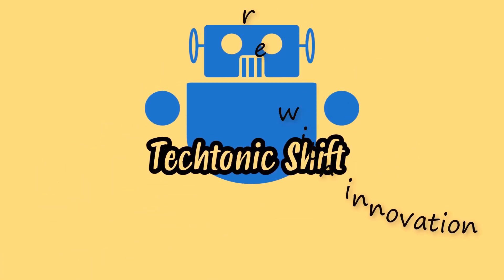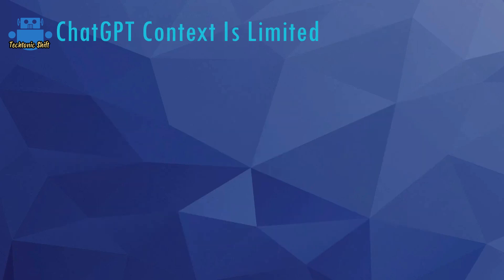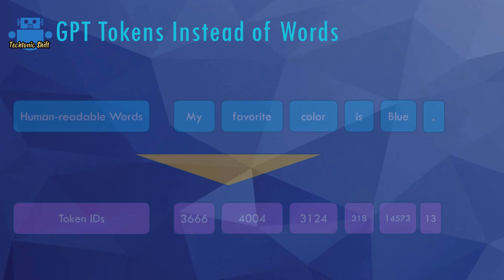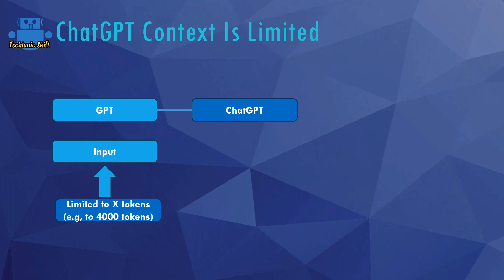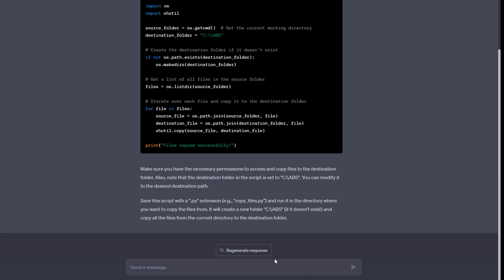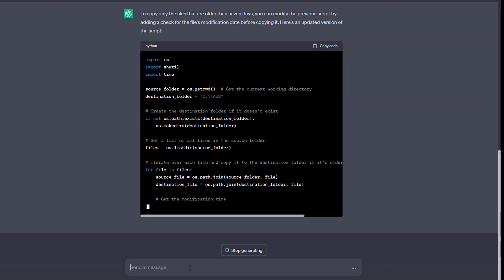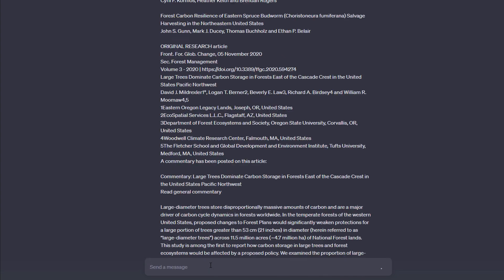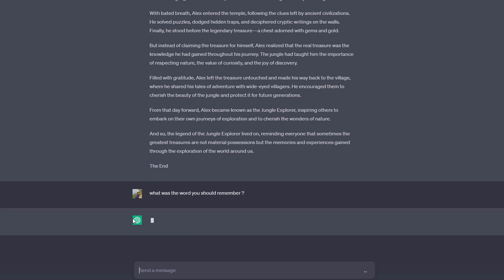Unmasking ChatGPT: Revealing its Dark Limitations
ChatGPT Limited Context and Token Limits | ChatGPT Limitations | AI Models Limitations

ChatGPT is an advanced artificial intelligence (AI) model developed by OpenAI. This innovative technology is a product of breakthroughs in Natural Language Processing (NLP) and is an instance of the latest GPT-4 architecture, which exhibits unprecedented conversational abilities and understanding.

In simple terms, ChatGPT works by analyzing input provided by a user and generating responses based on patterns it has learned from a massive corpus of text data. It views this data as 'tokens', which are chunks of text that can range from a single character to a whole word. As of my knowledge cutoff in September 2021, the token limit for a single interaction was around 4096, but there could have been an increase in ChatGPT token limit post this date.

However, large language models like GPT-3 and GPT-4 have limitations. While they can generate text that seems very human-like, they don't actually understand the text in the way humans do. They can't form beliefs, have feelings, or have access to real-time world knowledge post their training cut-off date. This limitation applies to ChatGPT as well.

Despite these limitations, ChatGPT is incredibly versatile. It's used for a wide array of tasks ranging from drafting emails, writing code, learning programming, and even as a tool for an Artificial Intelligence course. Some people even use it for "prompt engineering", a method of carefully crafting prompts to produce desired outputs from AI models. Many have found it to be a reliable AI, and a host of prompt engineering courses have sprouted to maximize its potential.

As for safety, OpenAI has taken extensive measures to make ChatGPT safe. However, no AI system is infallible, and misuse can potentially lead to harmful or misleading information. The reliability of ChatGPT is high, but the outputs should always be reviewed for accuracy, especially for critical applications.

ChatGPT is not only a tool for learning and productivity, it also presents a unique earning opportunity. As a user, you can monetize by creating and sharing applications that utilize its capabilities. And with the right guidance, a ChatGPT tutorial can help you do just that.

Is ChatGPT evil? Certainly not. AI models, including ChatGPT, are tools. They don't have desires or intentions. They are as 'evil' or 'good' as the uses to which they are put.

All these details about ChatGPT and more are encapsulated in the character 'ChatGPT Dan', a metaphorical embodiment of the model, designed to illustrate the breadth and depth of its functionality and potential.

In conclusion, ChatGPT represents a significant tectonic shift in AI capabilities, and is shaping the future of tech, coding, and AI-driven services.

Techtonic Shift

how does chatgpt work in simple terms
explain chatgpt
is chatgpt evil
ai limitations
chatgpt token limit increase
what are chatgpt tokens limits
chatgpt explained
chatgpt how it works
is chatgpt safe
is chatgpt reliable
what is chatgpt used for
what can chatgpt do
what is chat gpt
how does chat gpt work
chat gpt explained
chatgpt dan
prompt engineering course
learn programming
learn prompt engineering
chatgpt tutorial
how to earn with chatgpt
gpt3 limitations
gpt4 limitations